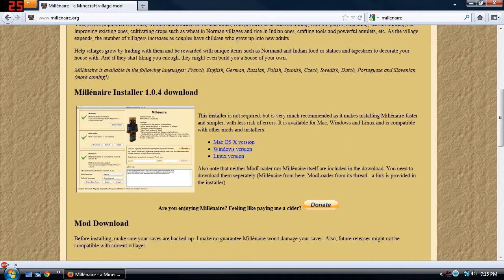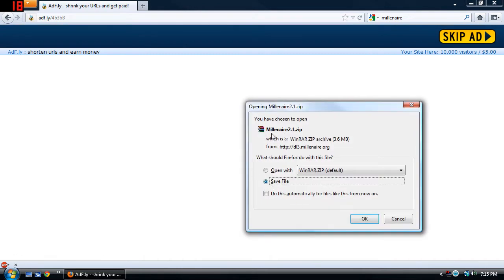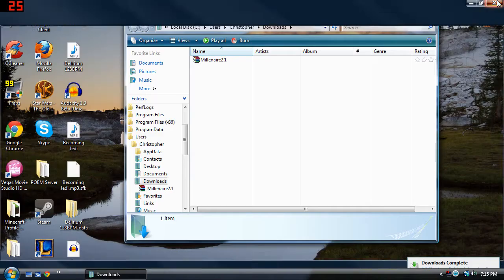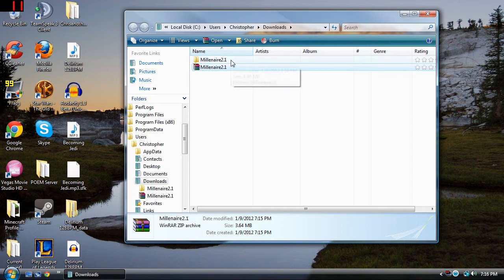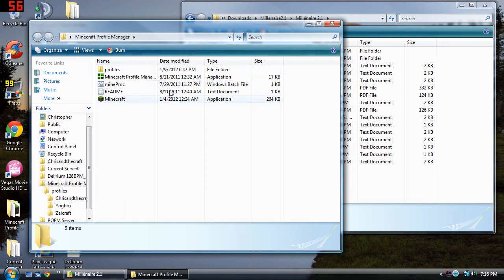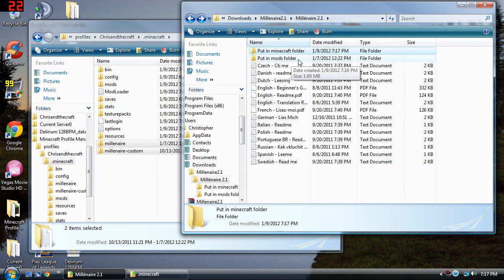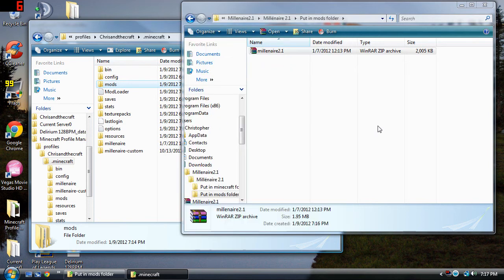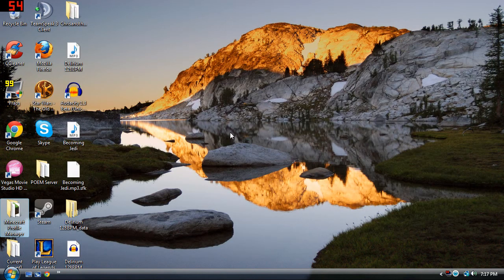How to Install the Millenaire Mod for Minecraft